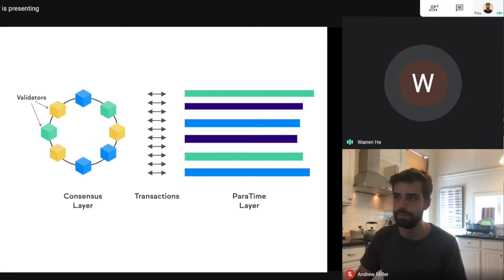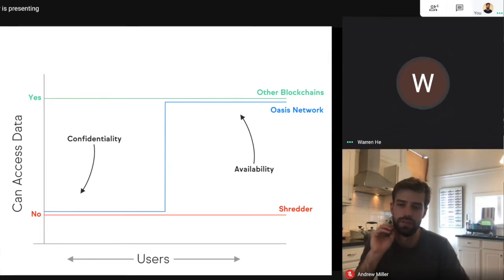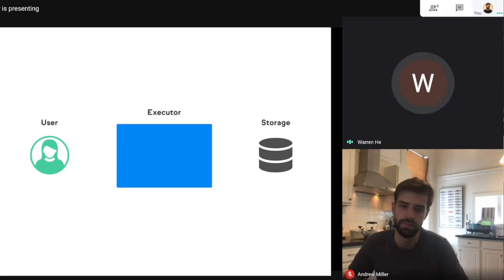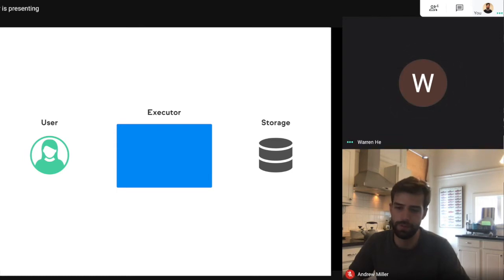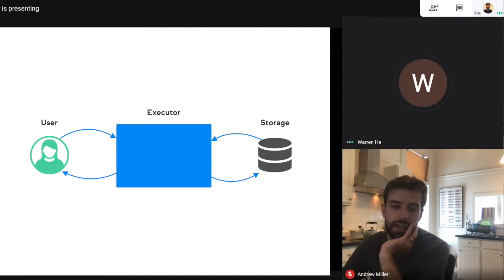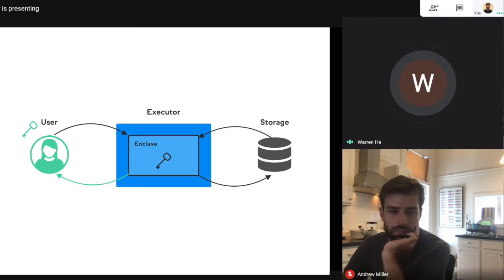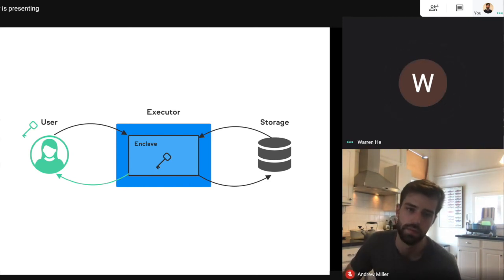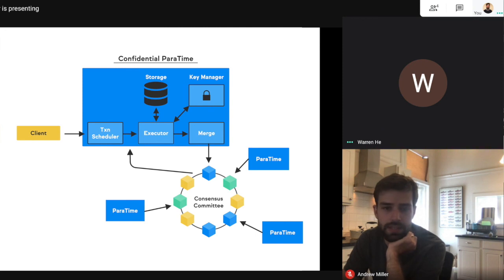Episode #4: Confidentiality on the Oasis Network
In our 4th episode of the Tech Bytes series, learn about how the Oasis Network achieves confidentiality of data on the network.